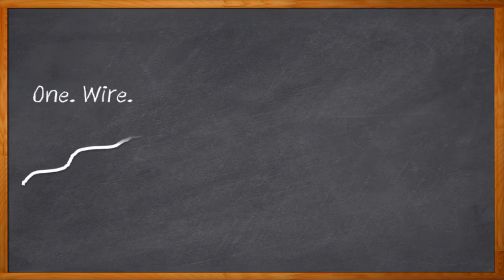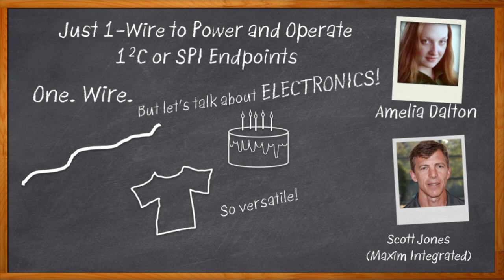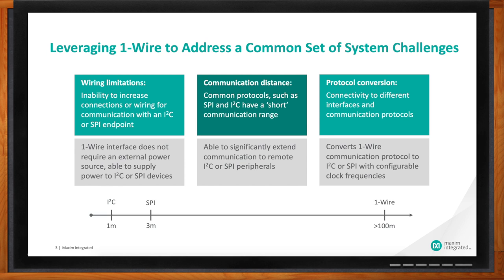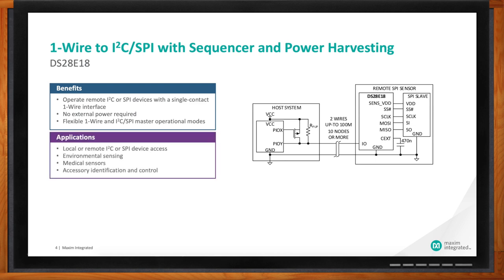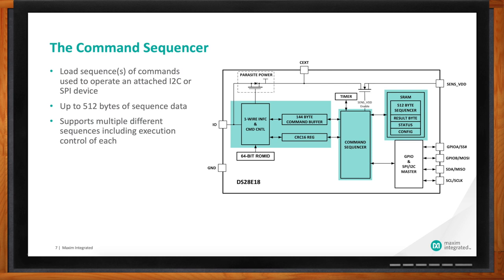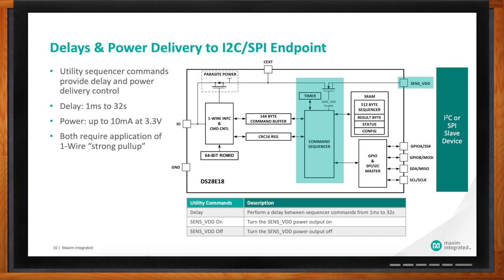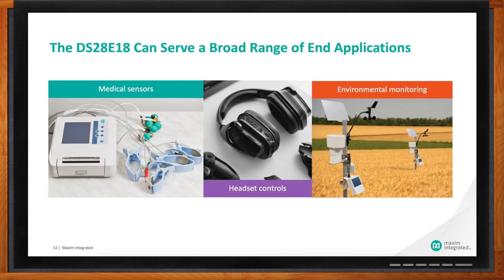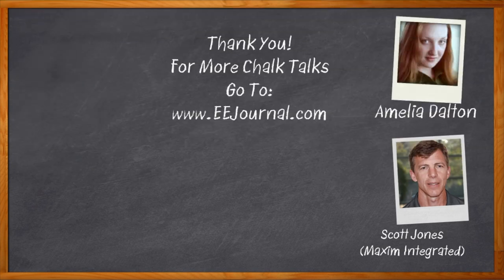Just 1-Wire to Power and Operate I2C or SPI Endpoints -- Maxim Integrated and Mouser Electronics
June 15, 2021 -- If you are working on a connection or IO constrained design, a one wire solution could be a great way for you to power and operate your I2C or SPI endpoints. In this episode of Chalk Talk, Amelia Dalton chats with Scott Jones from Maxim Integrated about the DS28E18 communications bridge: a one wire solution that can help you address a variety of system level challenges including protocol conversion, wiring limitations, and communication distance concerns.